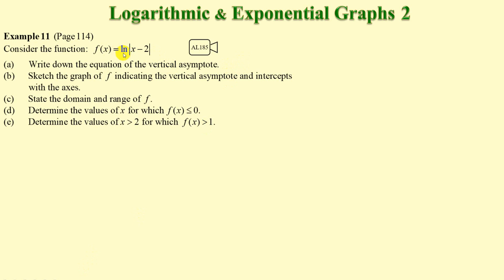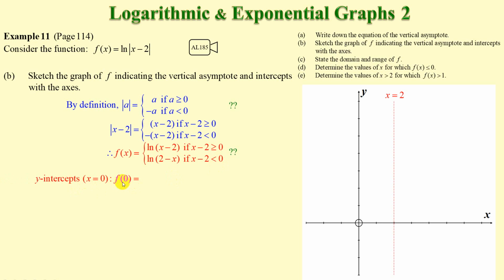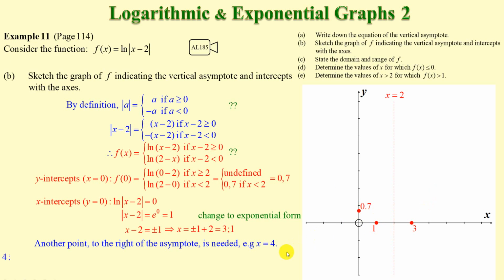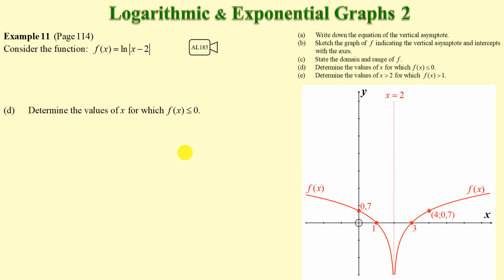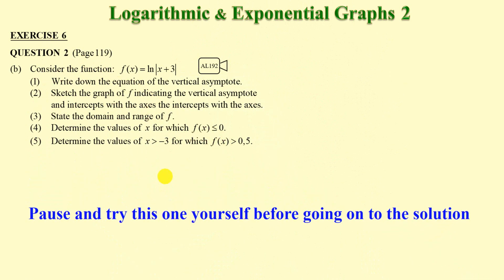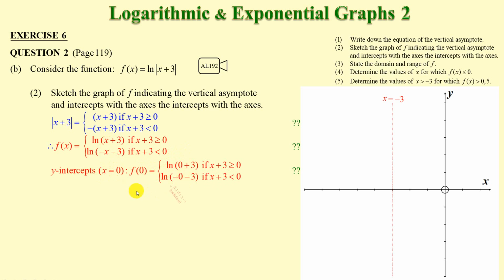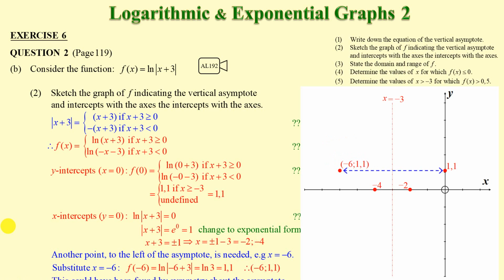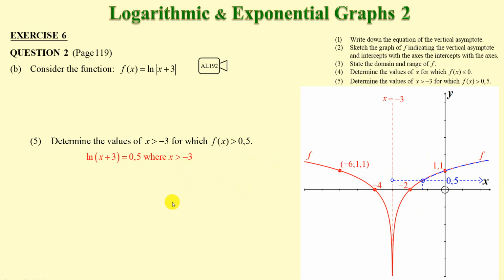Log Laws and Applications 2